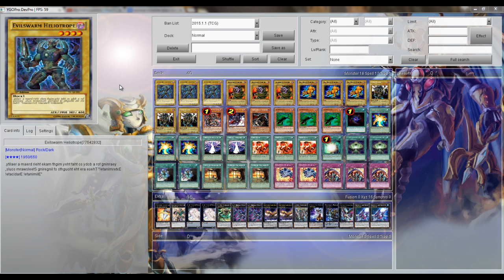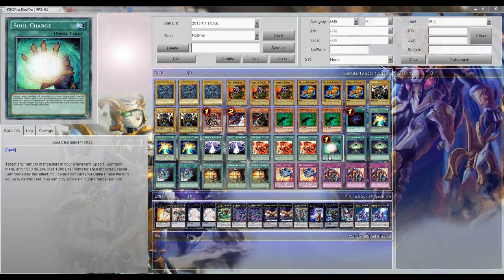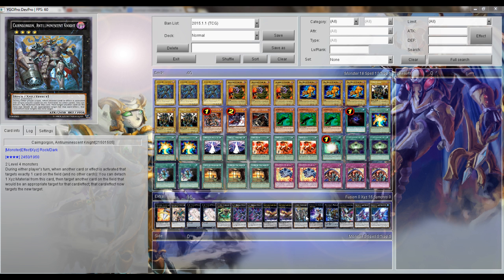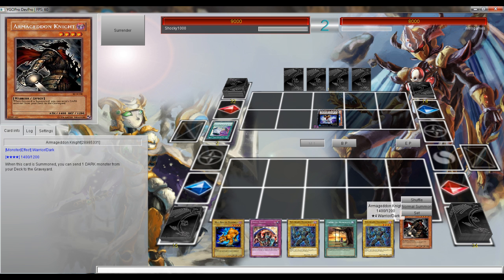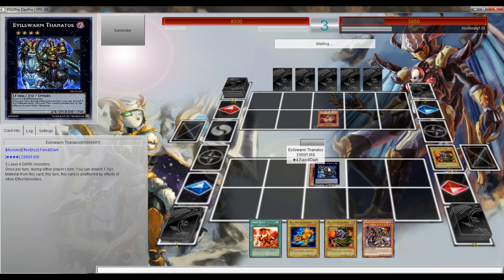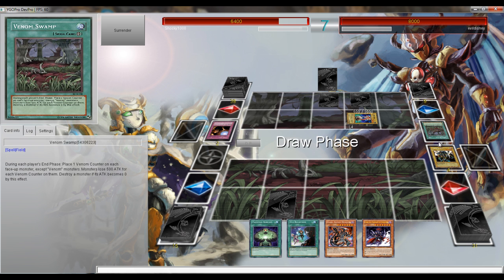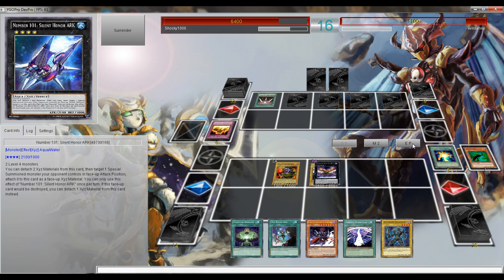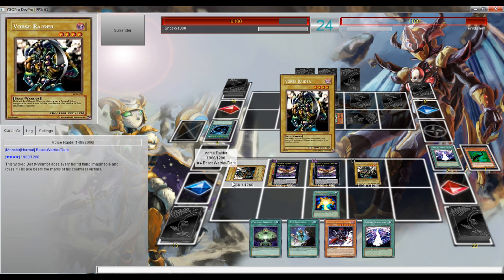Level 4 Normal XYZ Deck! Yu-Gi-Oh! Ep. 2 - DevPro Post Cast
Taking aim at some more Yu-Gi-Ohs! not the best games in the world, but the replays I save are all getting errors. I have a few decks that I plan on highlighting in the future.

Feel free to add me if you want to battle. Just leave your FC too.

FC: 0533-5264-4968